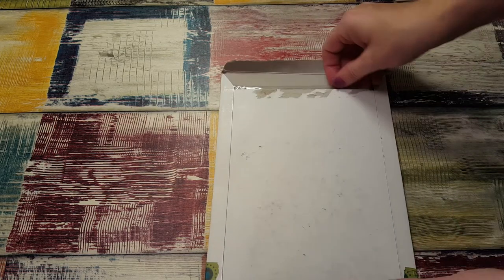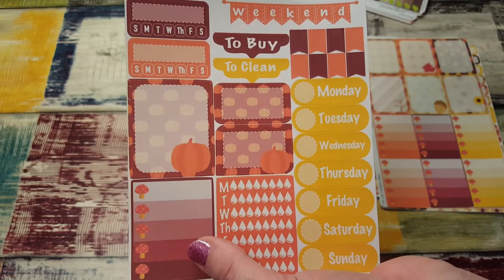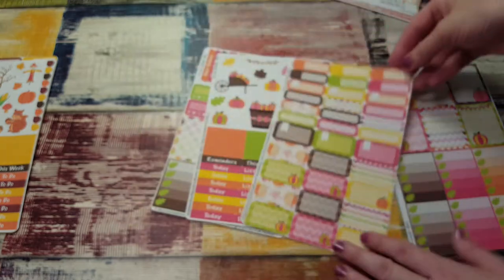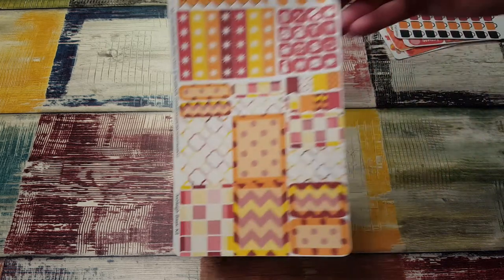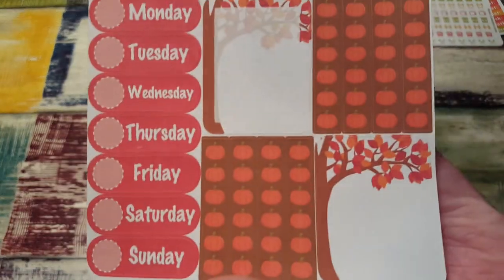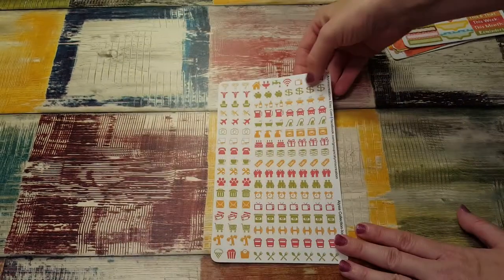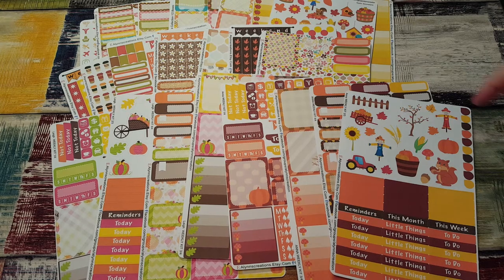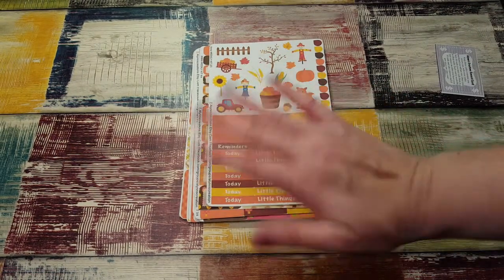PLANNER STICKERS / ALYNNS CREATIONS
I was so impressed with this grab bag!  I highly recommend checking out her Facebook group